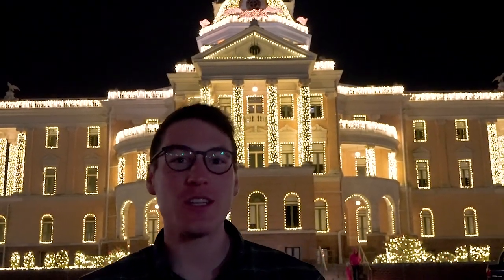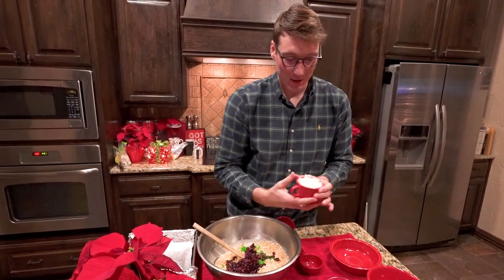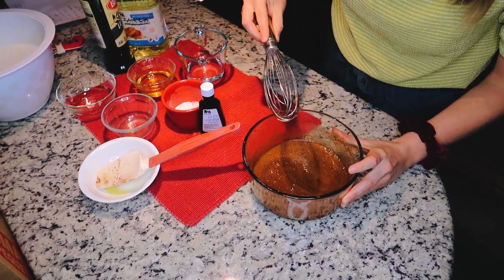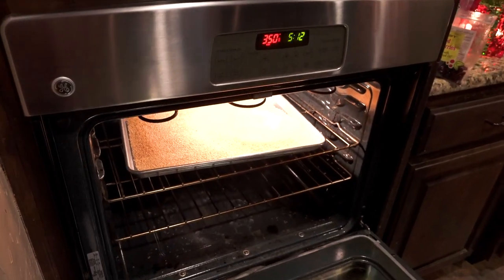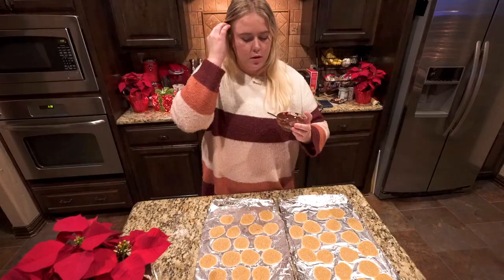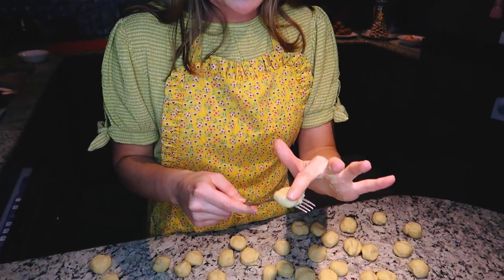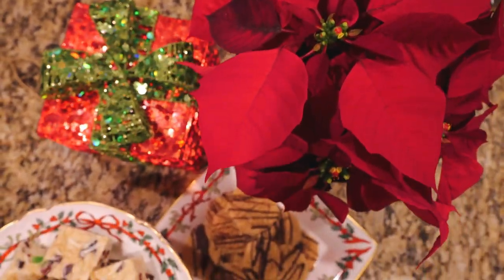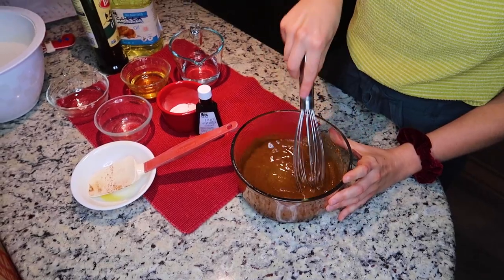Baking Christmas Cookies from Around the WORLD!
Happy International Holiday Cookie Magic! This Christmas 2020,  we bring you an International Christmas Cookie SPECTACULAR. We chose four holiday cookies from around the world and decided to bake them ourselves. Instead of traveling physically, we are traveling ~mentally~ through food, our favorite. Please enjoy this holiday-themed video from the confines of our quarantined houses!

OUR WEEKLY EMAIL - SIGN UP!

About Us:
A Texan and Marylander join forces in travel and exploration to form: PEREGRINATION TRAVEL! We are Zach and Leah, a couple most recently residing in Texas who decided to quit everything and go on an adventure around the world in February of 2019. Our goal is to reach all 7 continents. That's right. ALL SEVEN CONTINENTS. Join us on this crazy adventure, and hopefully, you'll be inspired to start your own unique journey. Life is a Peregrination, we're all on one!